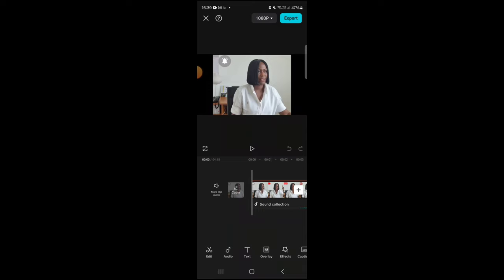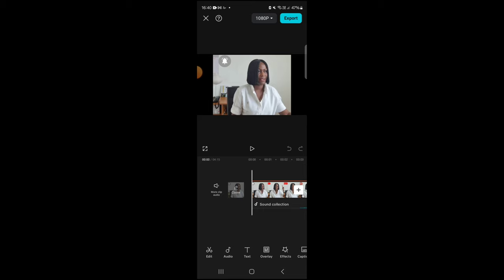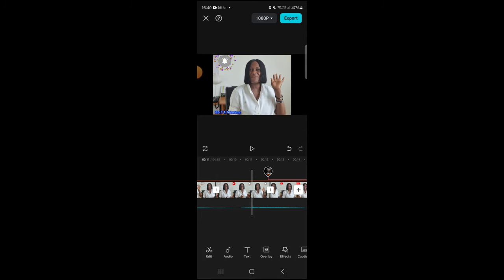How to Cut a Video and to Undo a Deleted Video with Capcut Edit Tips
In this step-by-step tutorial, learn the How to cut a video and undo a deleted video with CapCut Tips

SERVICES & TOOLS I CURRENTLY RECOMMEND & USE ⚙️

👉🏼My website (Visit to know more about the Academy)